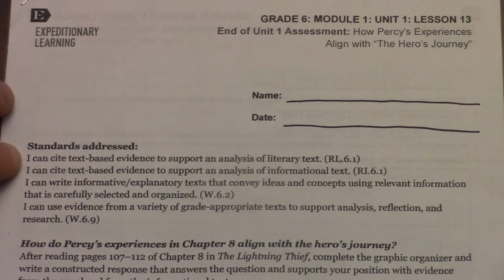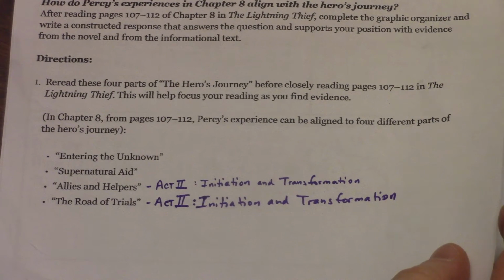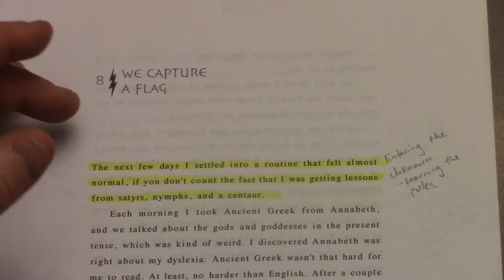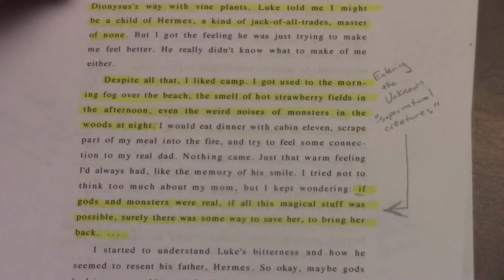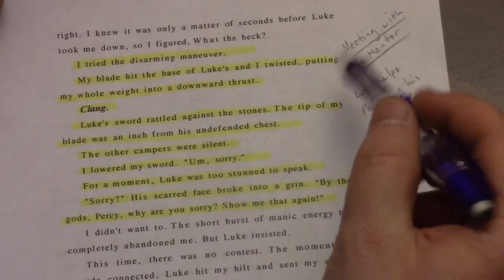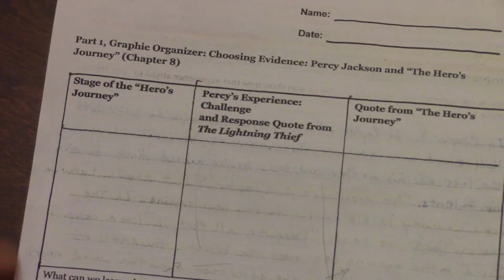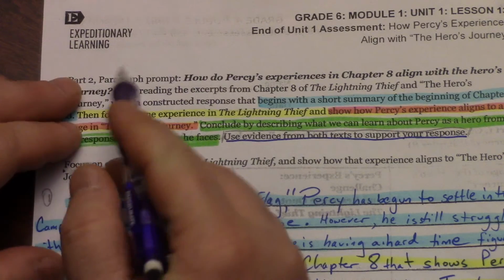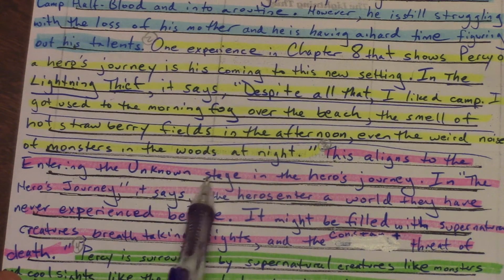THE LIGHTNING THIEF FINAL ASSESSMENT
Explanation of how to close-read pages 107-112 of The Lightning Thief (Chapter 8: "We Capture a Flag") and annotate quotes from the novel that align with one of four select stages of "The Hero's Journey."

Explanation of how to complete the graphic organizer.

Explanation of how to construct a paragraph aligning one of Percy's experiences in The Lightning Thief to one stage of "The Hero's Journey," and infer how his response to the challenge shows his growth as a hero.